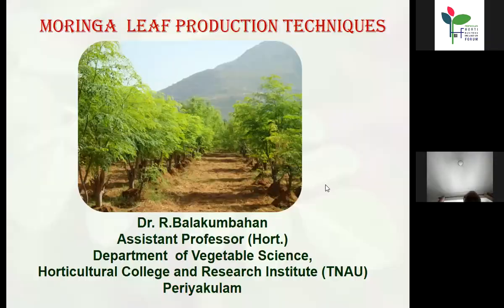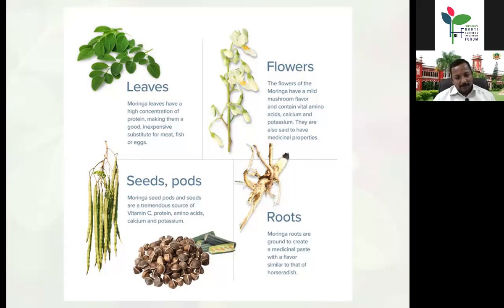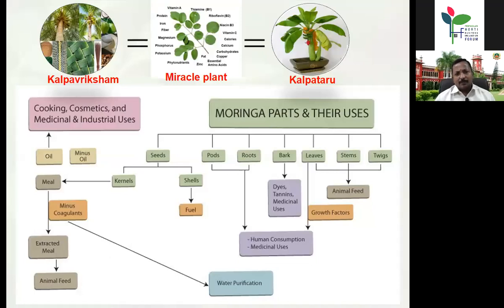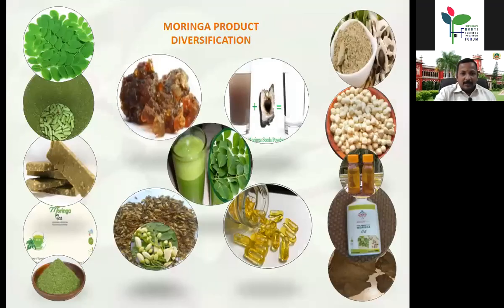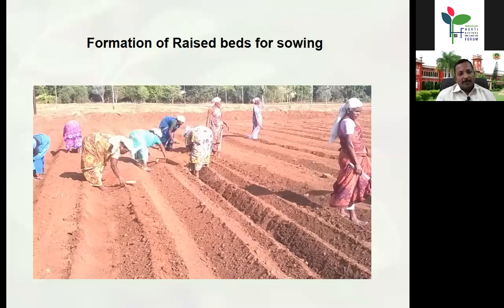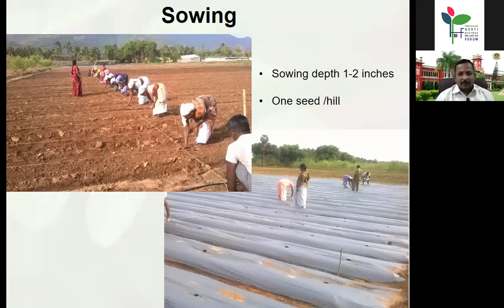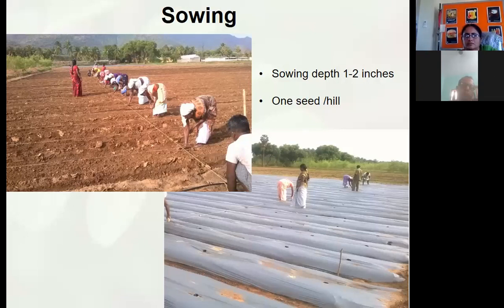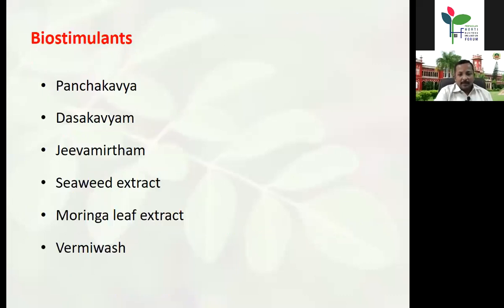EDII PHBIF | NATIONAL WEBINAR ON MORINGA | DAY 1| Session 2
EDIl – Periyakulam Horti Business Incubation Forum is a Registered SECTION 8 company under The Companies Act 2013, funded by Entrepreneurship Development and Innovation Institute (EDII) and supported by Horticultural College & Research Institute, (HC&RI) Periyakulam a constituent college of TNAU.

In order to promote entrepreneurship among individuals EDII PHBIF Organizing Expert Talk Series and Agripreneur Talk Series from June onward.